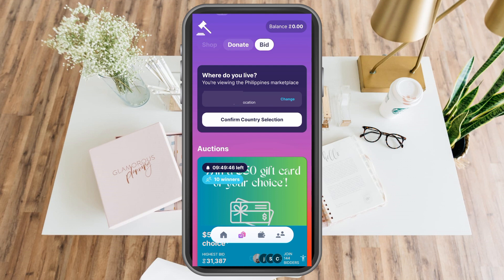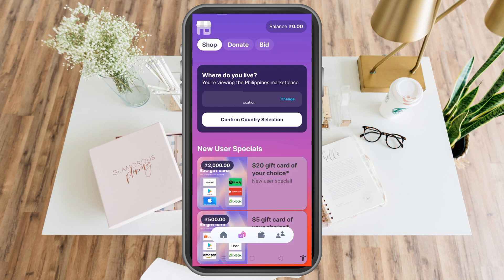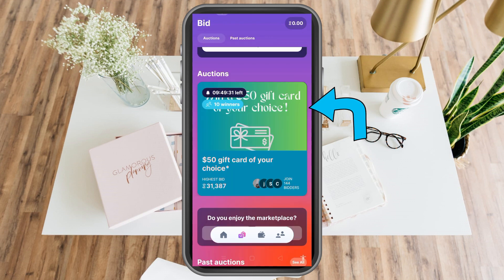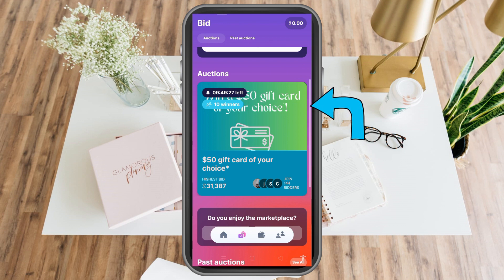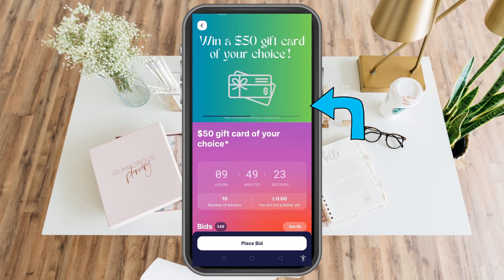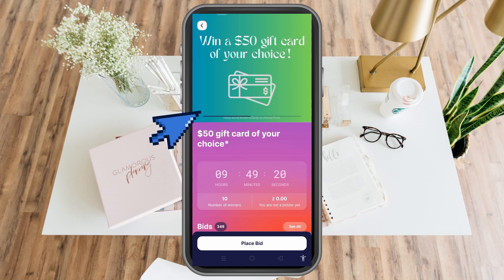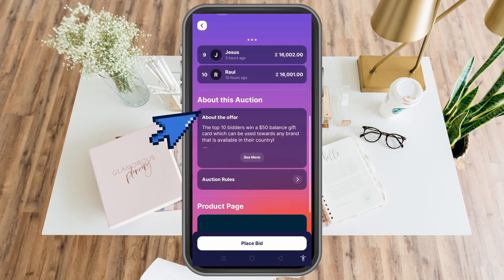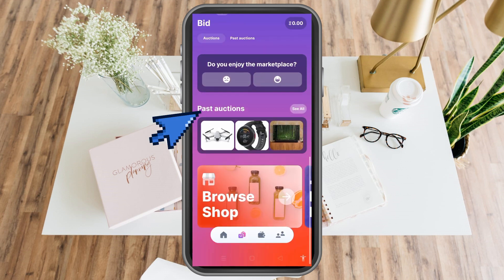How To Get Robux With Sweatcoin (Quick And Easy)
💰 Discover How To Get Robux With Sweatcoin | Step-by-Step Guide | Earn Robux While Staying Active!

🔧 Looking to score Robux by staying active? Watch this detailed tutorial on how to use Sweatcoin to earn Robux, combining fitness with gaming for a win-win scenario!

🛠️ Tools Mentioned:

Sweatcoin App (latest version)
Roblox Account

🔔 About this video:
In this tutorial, we'll walk you through the process of using Sweatcoin to earn Robux for your Roblox account. You'll learn how to integrate your fitness goals with your gaming pursuits, making every step count towards your Robux balance.

👍 If you found this tutorial helpful, please consider sharing it with your fellow gamers and fitness enthusiasts. Feel free to drop any questions or suggestions in the comments below!